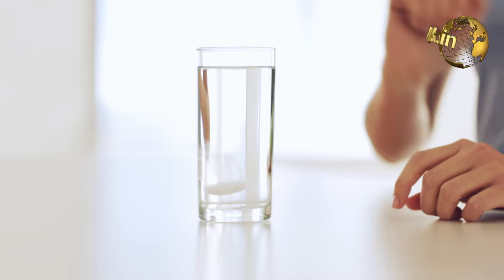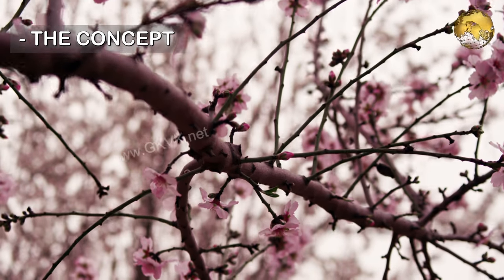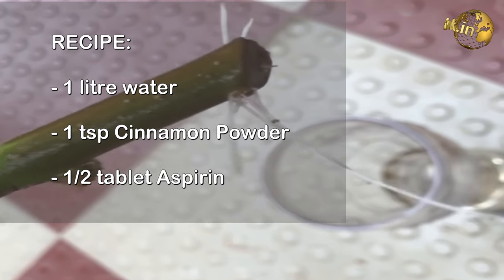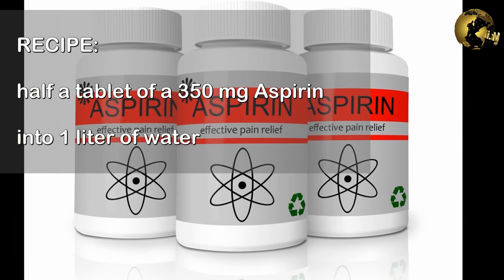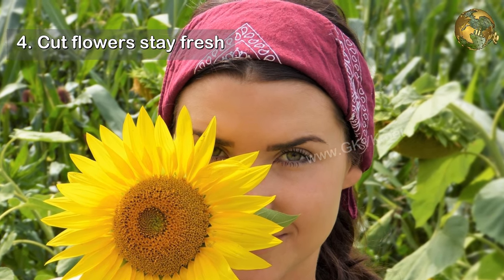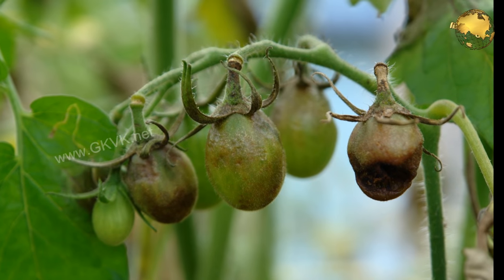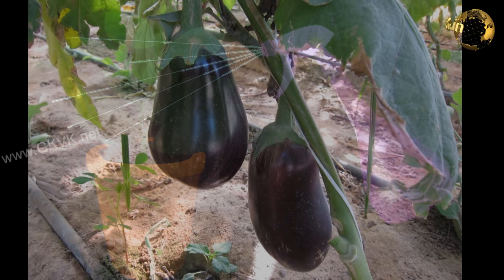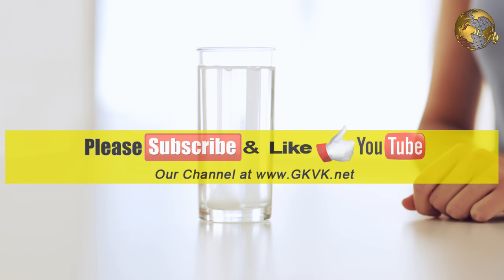ASPIRIN HACKS ON PLANTS and GARDENING: Top 6 Benefits of Aspirin as Rooting Hormone + Others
The Benefits of ASpirin in Garden and Top 6 proven uses of aspirin in gardening for plants. The Medicine Aspirin, once used to be the most commonly used Non-steroidal Anti-inflammatory and Analgesic – now surprisingly has found to benefit your garden. The Top 5 useful effects of Aspirin in gardening.
Aspirin is chemically Acetyl Salicylic Acids and salicylic acid is naturally found in willow bark and many other trees.
So, what is the actual concept behind using Aspirin in gardening or farming. Studies have found that the plant hormone salicylic acid is released in tiny amounts when plants are in stress. So this concept has been utilized and many benefits of Aspirin have been proven, which am gonna listout one by one.
1. Aspirin as a Rooting Chemical: Rooting hormones like indole acetic and butyric acid are already discussed in my video on What are rooting hormones – you can checkout that video.
Well to improve the success rate of rooting while propagating from cuttings, Simply take a teaspoon of cinnamon powder from your kitchen and add it to 1 litre of lukewarm water and then drop in half a 350mg dispersible aspirin tablet and stir it well. Then dip the cuttings into this solutions for about 30 to 60 minutes and then plant those cuttings.
2. Aspiring Improves Seed Germination:  A low dose of aspirin water significantly improves seed germination and in one study the plants treated with the aspirin water had a 100 percent germination rate, while the plants that weren't treated had more inconsistent results. For this drop half a tablet of a 350 mg Aspirin into 1 liter of water and stir well and spray on the sown seeds or soak the seeds in it for few hours before planting them.
3. Aspirin for Plant growth: The University of Rhode Island sprayed plants with an aspirin water solution once every three weeks for the course of an entire growing season. At the end, the plants sprayed with the aspirin solution were found much bigger and had more fruit or flowers than their counterparts.
4. To keep Cut flowers stay fresh: Put a half a tablet of aspirin in a vase with fresh cut flowers from your garden to help them stay fresh longer.
5. Aspiring for Healthy Tomatoes: Spray your tomato saplings or even soak the tomato seeds with the same  mixture of water and aspirin, before planting them in the ground for healthier, more disease resistant plants.
6. Aspirin spray also an anti fungal and treats Blight in plants: Blight refers to a specific symptom affecting some plants like tomatoes due  to infections by  pathogenic microrganisms, leading to rapid and complete chlorosis, browning, then death of plant tissues such as leaves, branches, flowers and fruits.

Now Possible Side Effects of Using Aspiring in Garden:

wATCH vIDEO !

Technically, Using aspirin is not an organic solution, however, it is a safe and very inexpensive option that contains far fewer chemicals than the store-bought chemical products. Please try this and provide your feedback below.
 aspirin,  aspirinhacks,  aspirinonplants,  plantgrowth,  rootinghormone,  gardentips,  gardeningtips